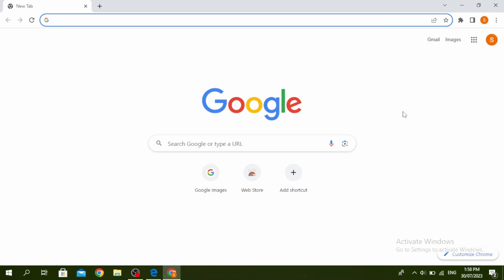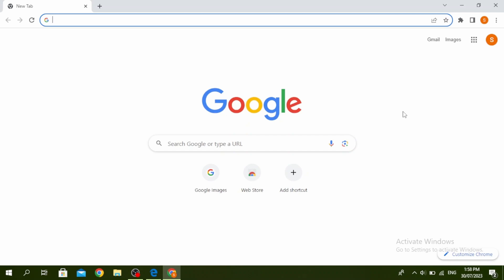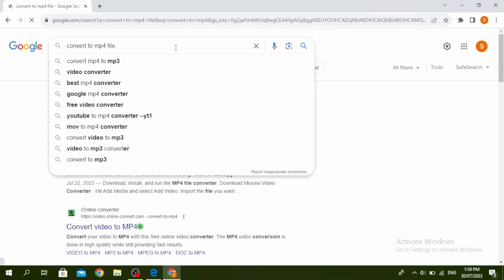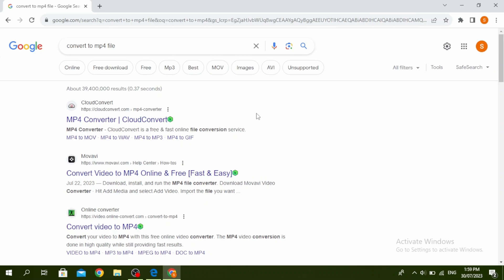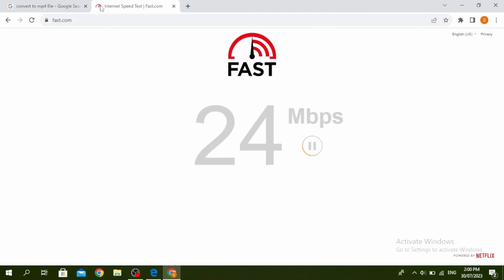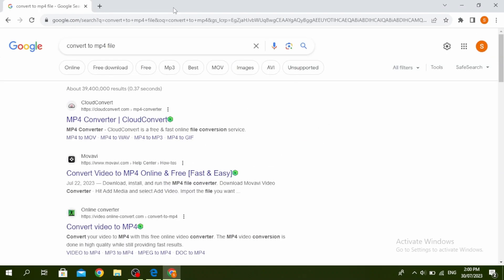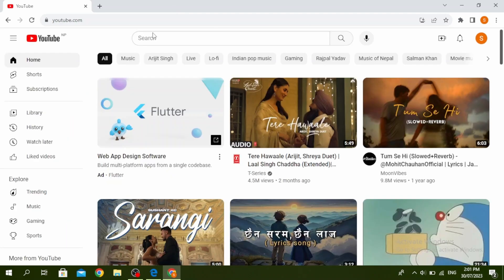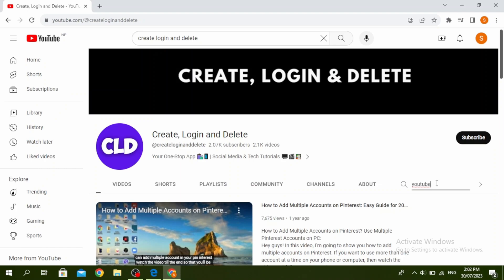How To Fix "Processing abandoned, The video could not be processed" YouTube error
In this video, we'll provide you with a step-by-step guide on how to troubleshoot and resolve the "Processing abandoned" error message. Whether you're dealing with issues related to video format, length, or other factors, these instructions will help you overcome the problem and successfully upload your content.

👋 Welcome to Create Login And Delete! In this tutorial, we'll address the "Processing abandoned, The video could not be processed" error on YouTube and guide you through the steps to fix it in 2023. If you've encountered this error while trying to upload a video to YouTube, you're in the right place.

Tips for Fixing "Processing Abandoned" YouTube Error
If you find this tutorial helpful, consider giving the video a thumbs up and sharing it with others who might also be encountering this issue.

📱 Timestamps:

0:00 - Introduction
0:05 - Understanding the "Processing Abandoned" Error
0:10 - Steps To Fix "Processing abandoned, The video could not be processed" YouTube error